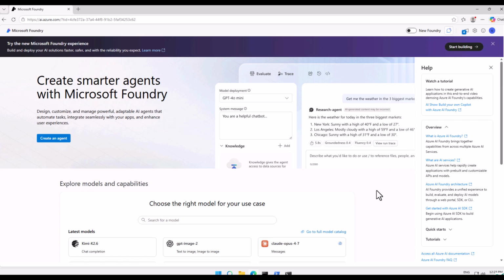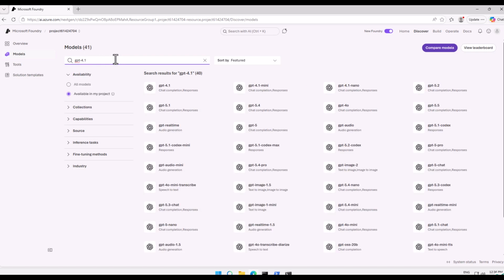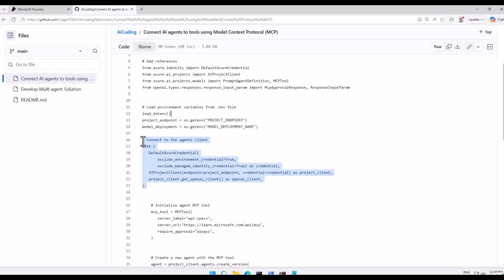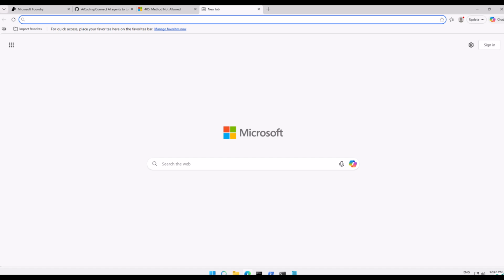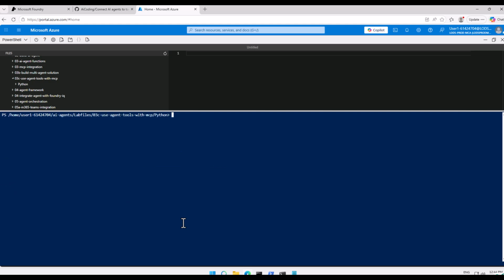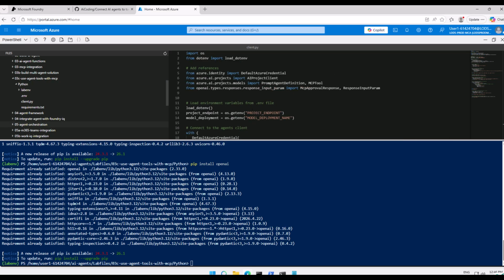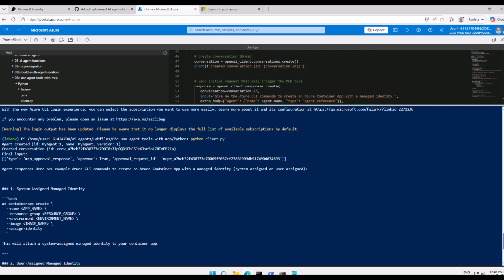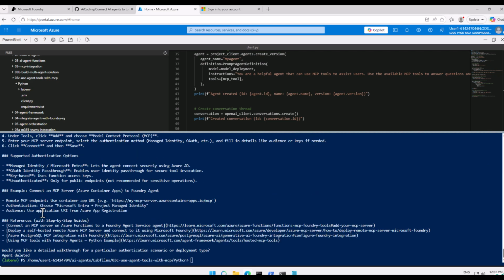Connect Azure AI Agents to Remote MCP Servers: Full Guide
Unlock the full power of your agents! In this video, we explore how to connect Azure AI Agents to a remote MCP (Model Context Protocol) server.
MCP allows your agents to securely access external data sources, tools, and local contexts that were previously out of reach. We will walk through the configuration using the Azure AI Foundry SDK and show you how to bridge the gap between your cloud agents and remote resources.
Key Topics Covered:
What is MCP? Understanding the Model Context Protocol in the Azure ecosystem.
Remote Server Setup: Configuring your MCP server for secure external access.
Agent Integration: Using the Python SDK to register and call MCP tools from Azure AI.
Authentication & Security: Managing API keys and secure tunneling for remote connections.
Live Demo: Watching the Azure AI Agent fetch real-time data via a remote MCP host.
Stay ahead of the curve with the latest in agentic orchestration!

Model Context Protocol Azure, Connect AI Agent to MCP Server, Azure AI Foundry MCP Tutorial, Remote MCP Server Configuration, Azure AI Agent SDK Python, MCP Tool Call Azure, Extend LLM Capabilities, Agentic Workflows MCP, Azure OpenAI Remote Tools, Claude MCP Azure Integration.